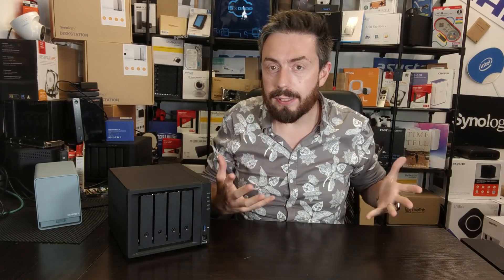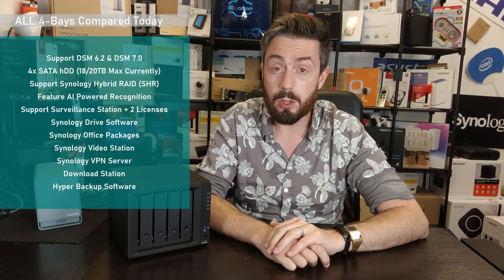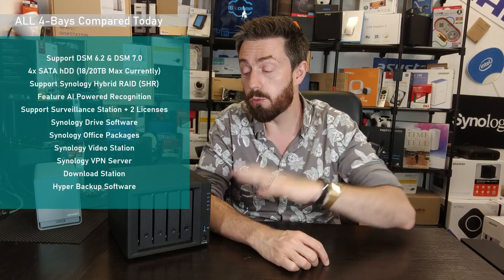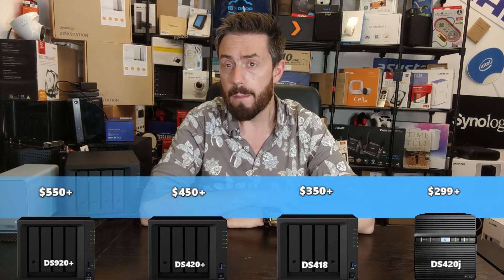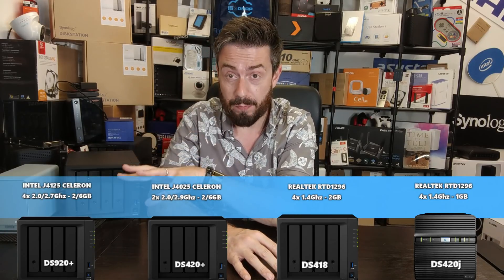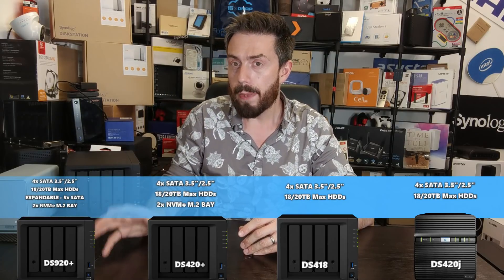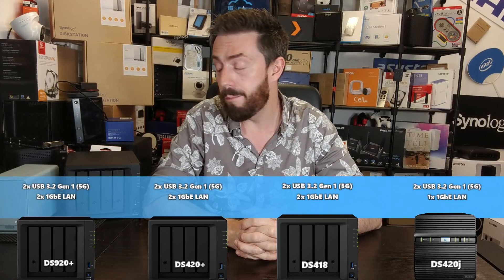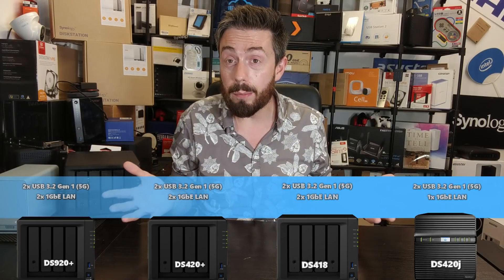Synology 4-Bay NAS Guide - 2021